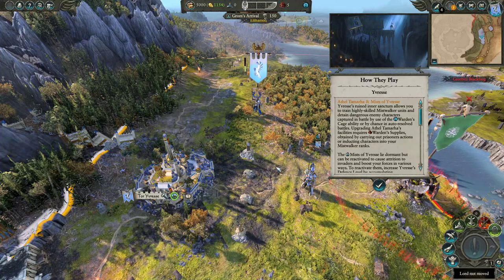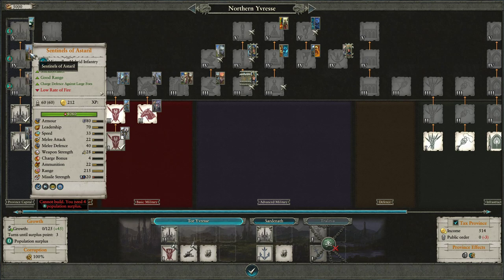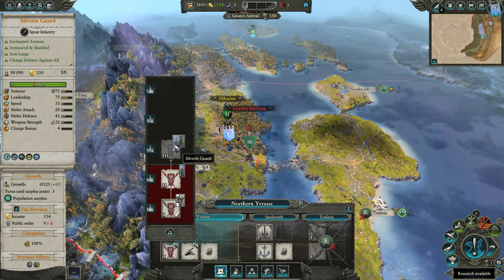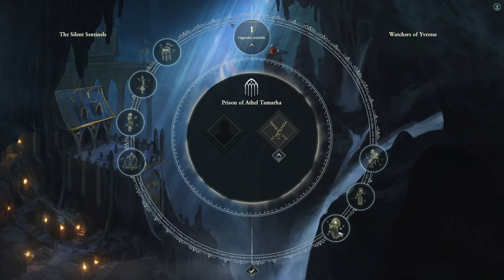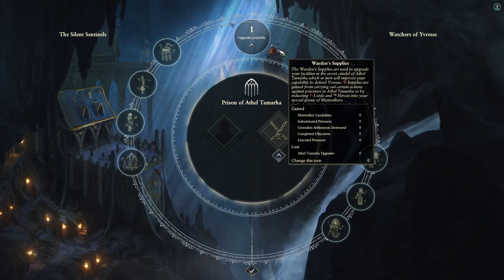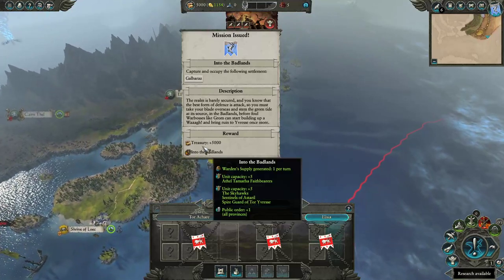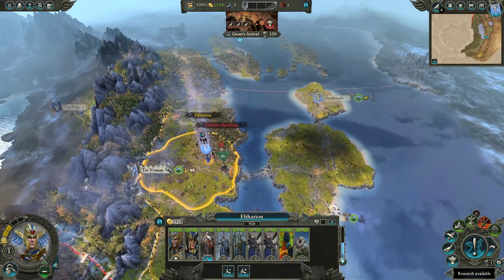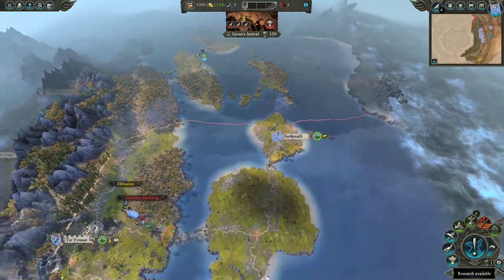Eltharion Campaign TIPS // Total War: Warhammer 2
Beginner tips for the Eltharion campaign in the Warden and the Paunch DLC for Total War: Warhammer 2!